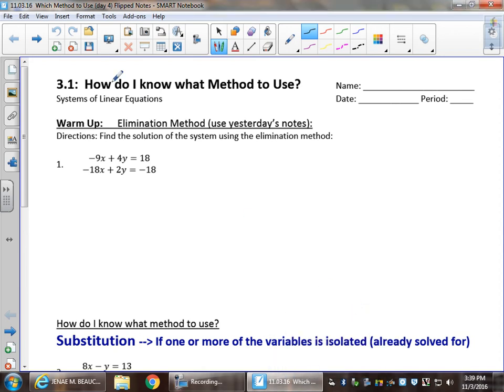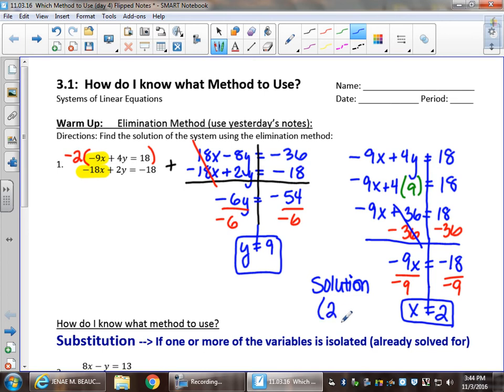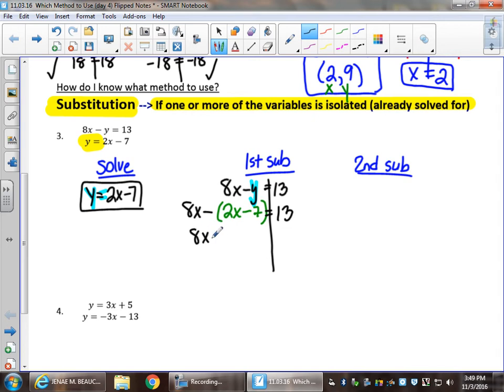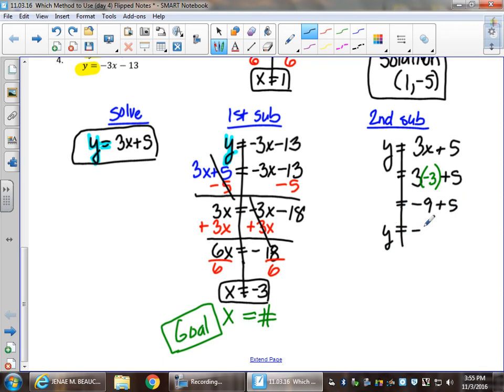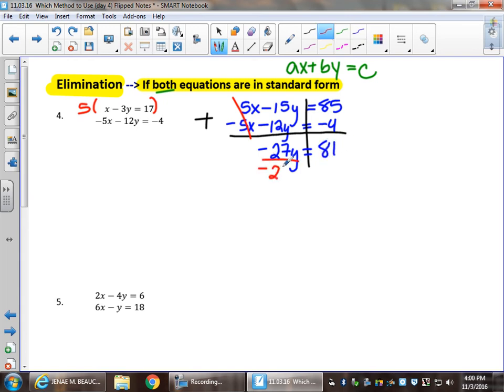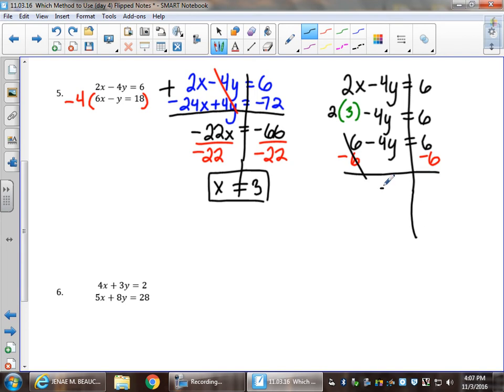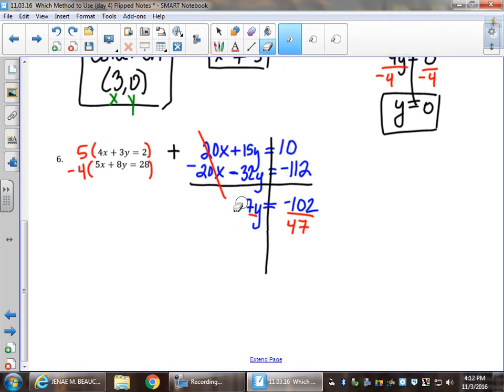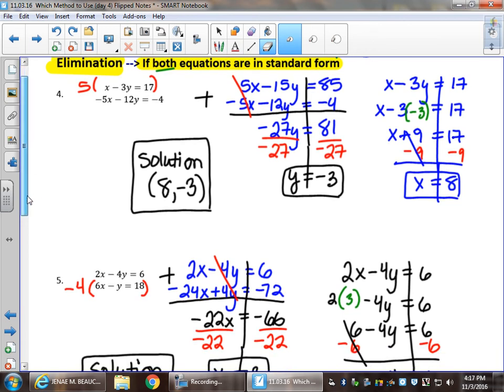Day 4 Which Method to Use?